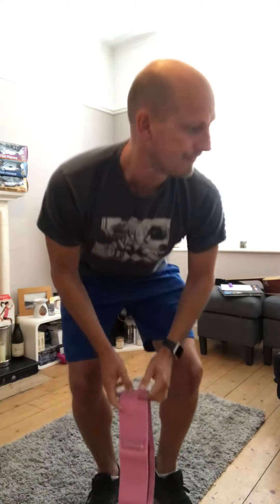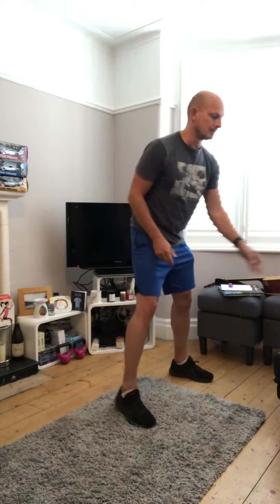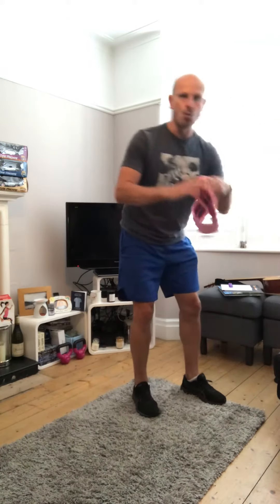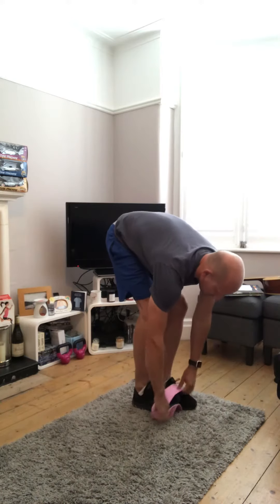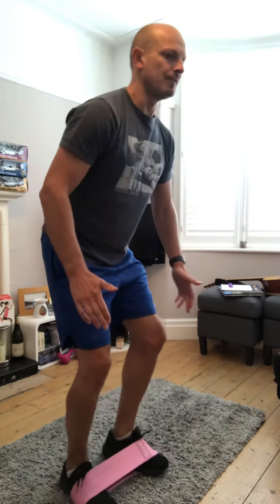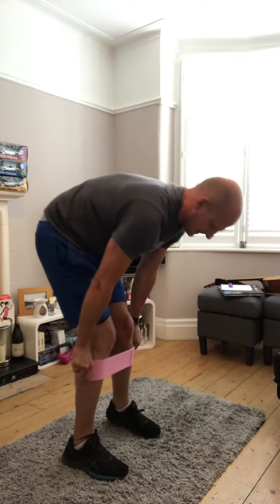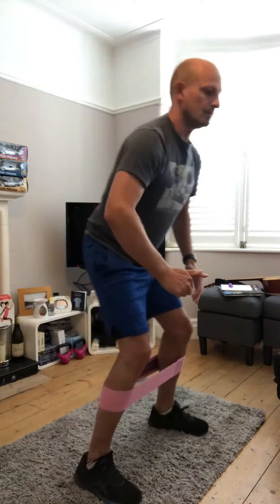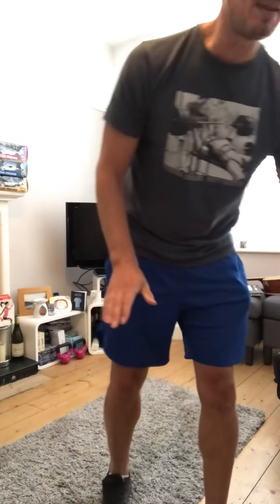Monday session exercise 4 lateral walks with resistance band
Lateral walks with a resistance band or hips band